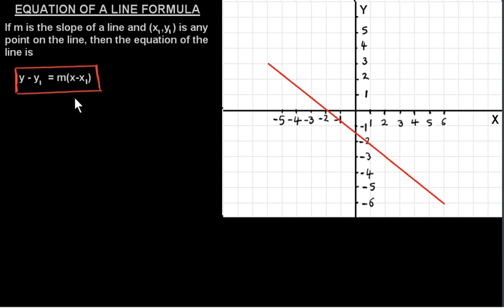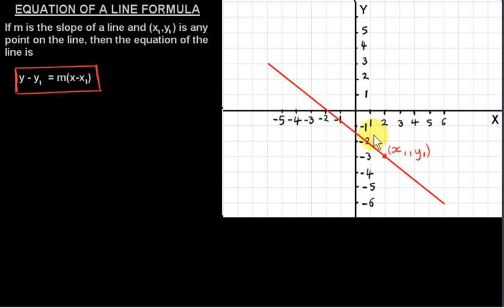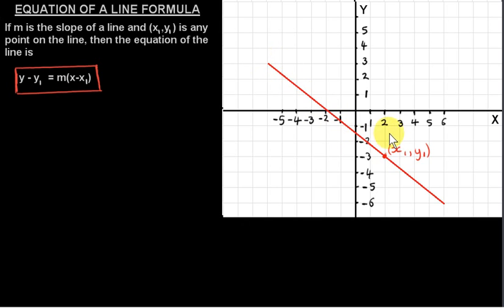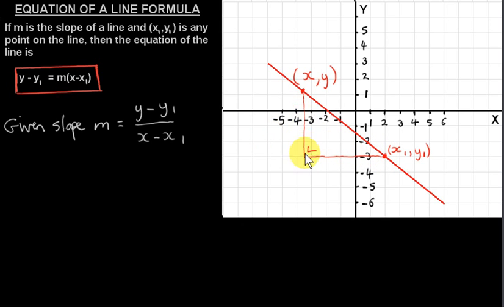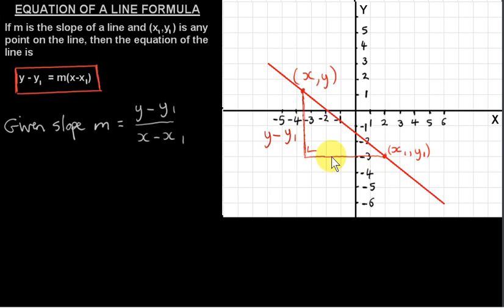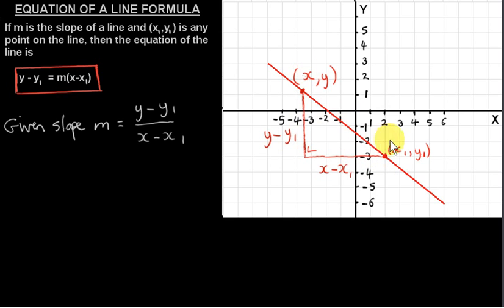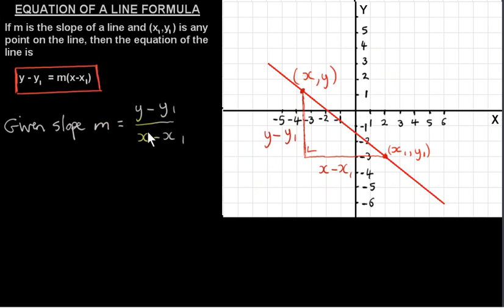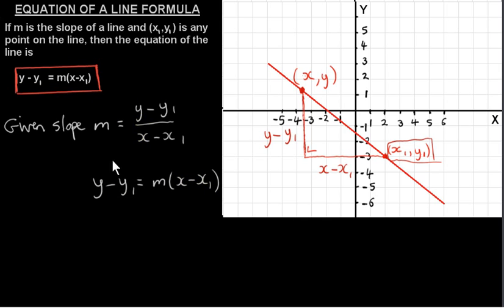The Equation Of A Line - Proof of formula